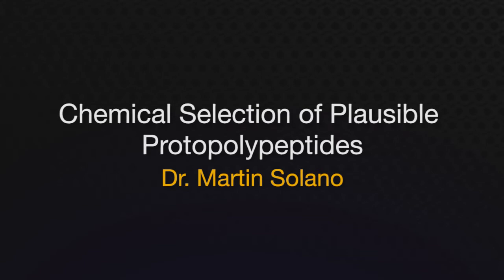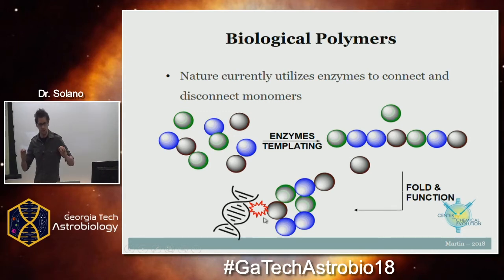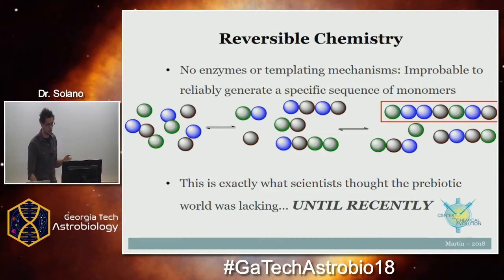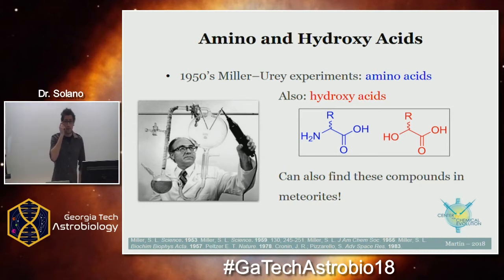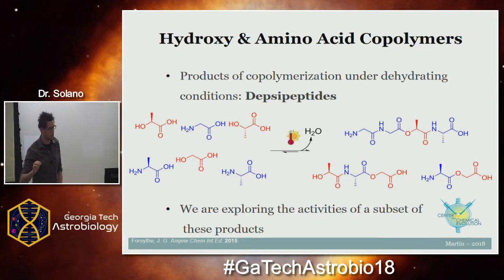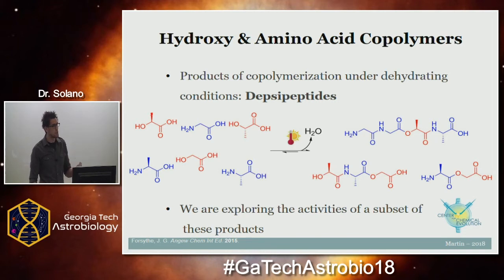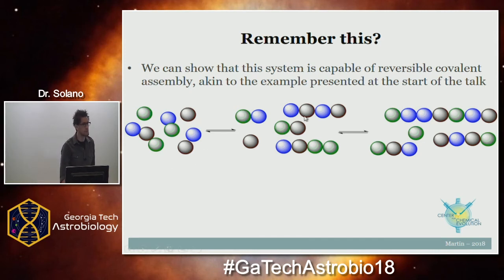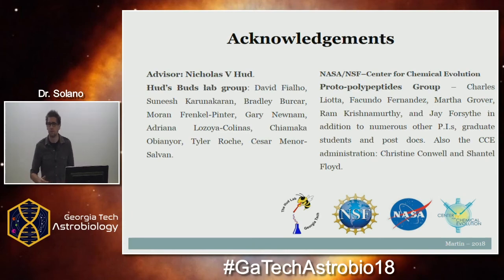GaTech Astrobiology Colloquium: Dr. Martin Solano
Chemical Selection of Plausible Protopolypeptides
Presented by Dr. Martin Solano

Exploring Life Origins and the Universe: A Networking Event

The Georgia Tech Astrobiology Colloquium is a new early career event for the Georgia Tech astrobiology community and consisted of presentations and talks by students (both graduate and undergraduate) and post-doctoral fellows working in astrobiology, space science, and engineering across the Georgia Tech campus and greater Atlanta. There are also plenary lectures given by distinguished members of the global astrobiology community.

Plenary Speakers:
Dr. Ada Yonath
Dr. Niles Lehman
Dr. Shawn Domagal-Goldman

Organizing Committee:
Moran Frenkel-Pinter
Kennda Lynch
George Zaharescu

Faculty Advisors:
Martha Grover
Glenn Lightsey
Jennifer Glass